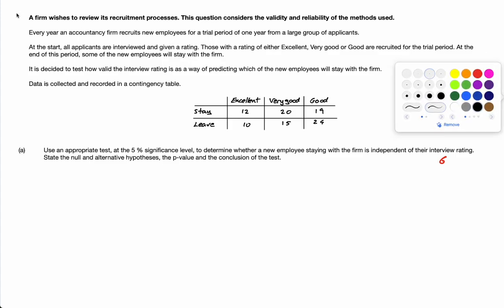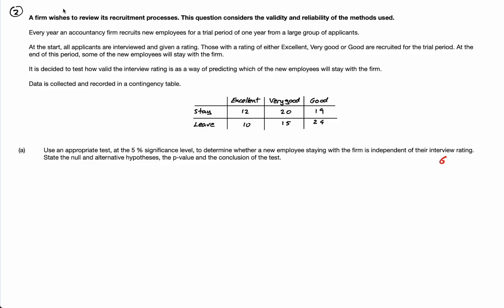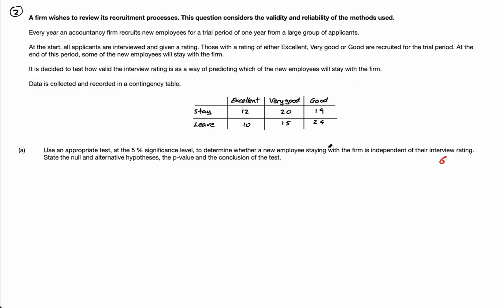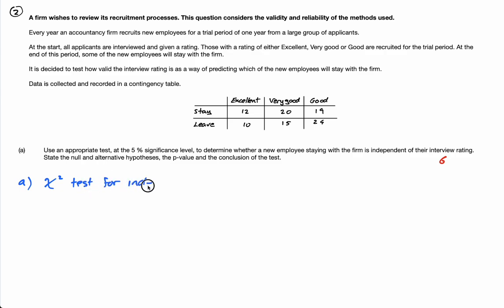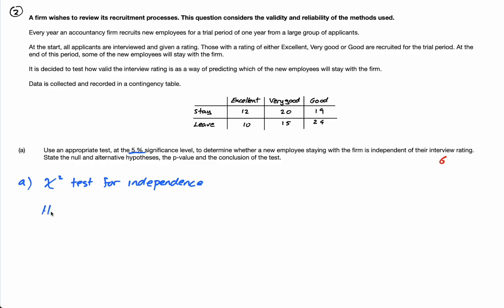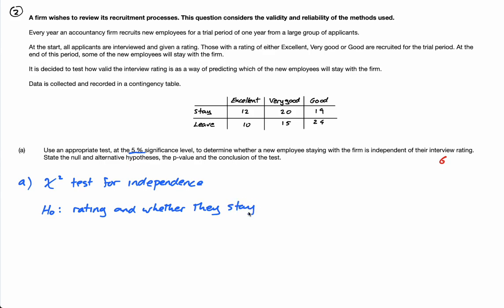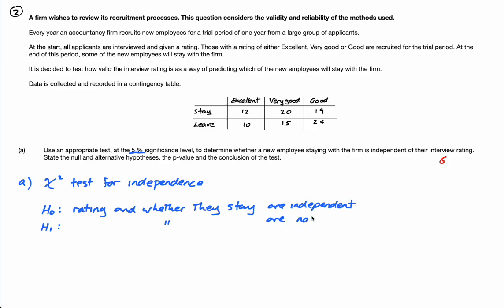AIHL 2021 May TZ1 P3 Question 2a